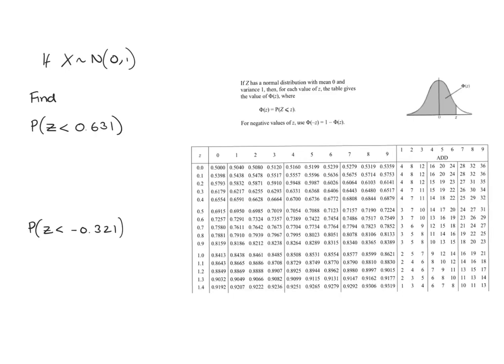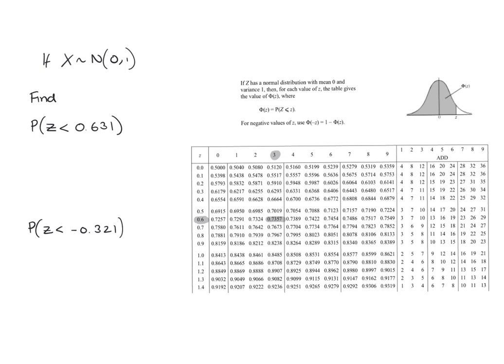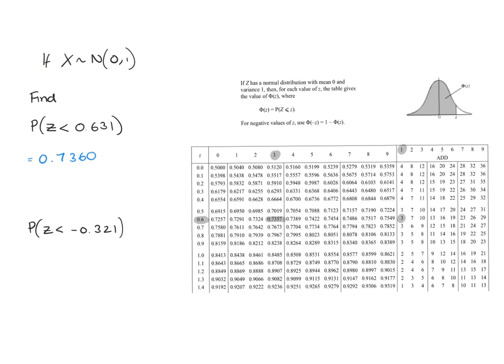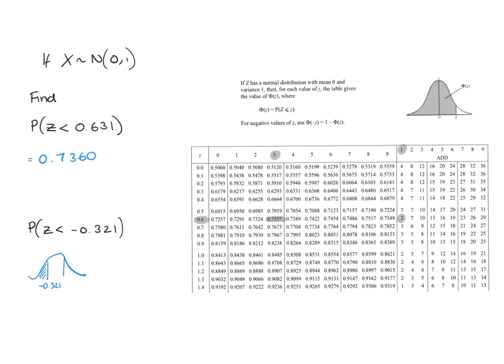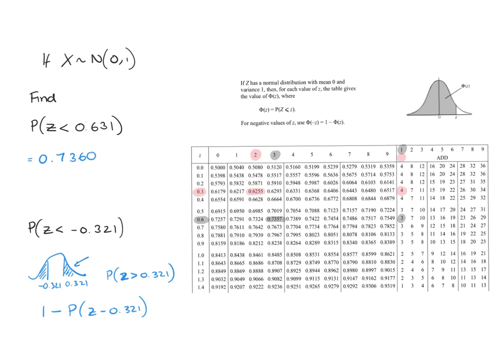Finding probabilities from a statistical table - standard normal distribution